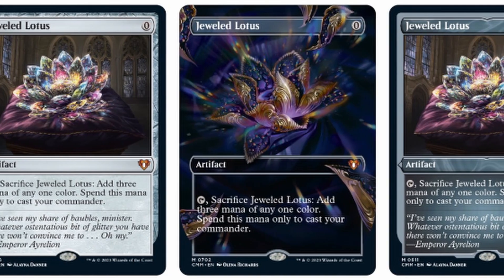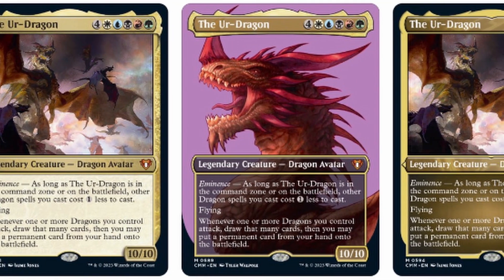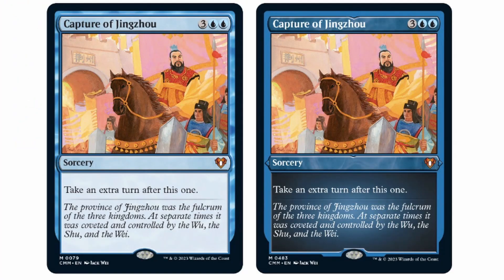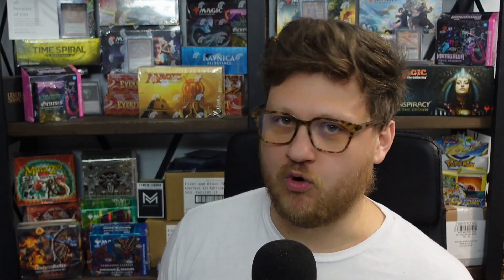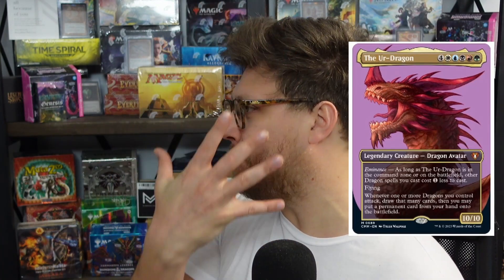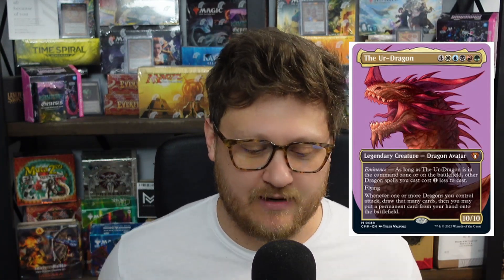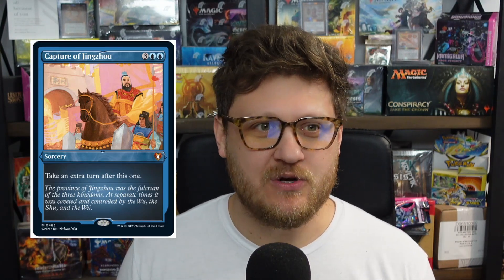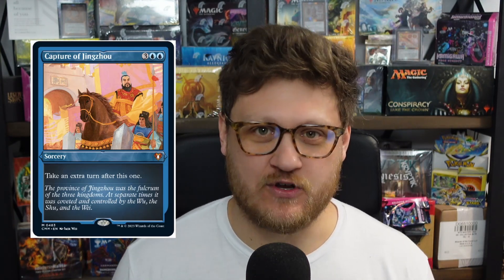Commander Masters is Coming - Here's What YOU Need to Know | Magic the Gathering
Best MTG Prices on the INTERNET!

Magic the Gathering promises to have an INSANE summer with the drop of Commander Masters - let's review everything we know about the MTG set and dig into some speculation!